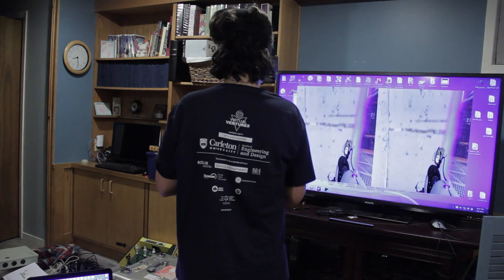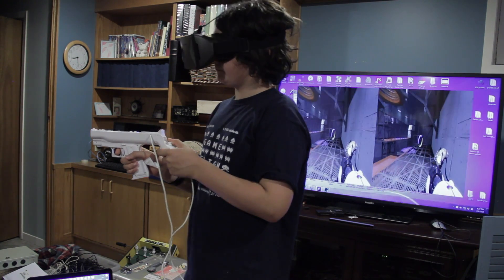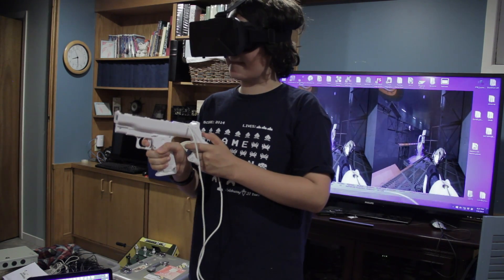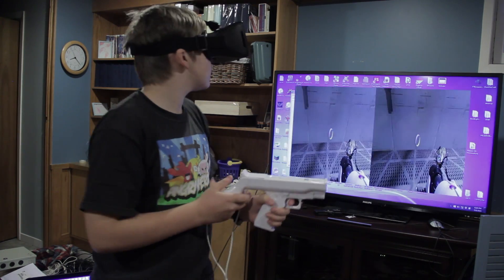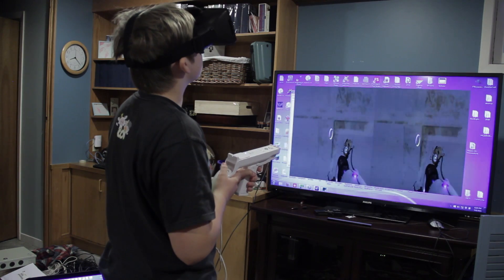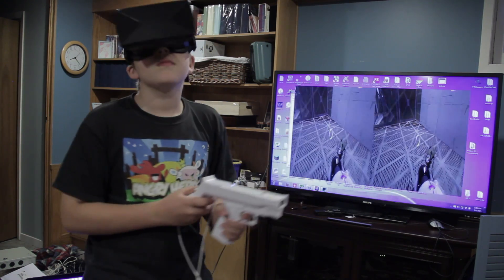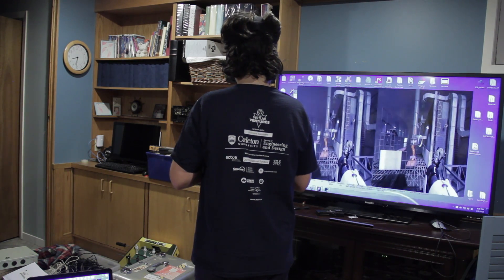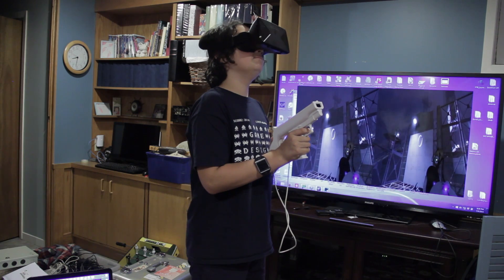CHELL - A VR system for Portal 2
CHELL is an experimental virtual reality system that makes use of Google Cardboard and is specially optimized for Portal 2 and other first person shooters. It uses a Wii Remote, Trinus VR, TriDef 3D, GlovePIE, and a script we developed for Portal 2, but might work for other games (ex. Half-Life).

HARDWARE USED:
HP Envy 14 Laptop
Generic eBay Brand VR Headset (Google Cardboard Compatible)
Nintendo Wii Remote
Generic eBay Brand Wii Remote Gun Mount
Phillips TV (for video purposes only, can't be bothered to find the model)
Sony MDR-V200 Headphones

IS THIS FOR SALE:
Nope. But you can build your own if you like.